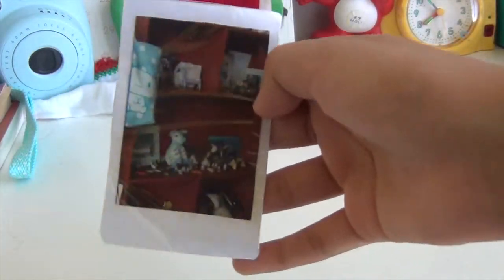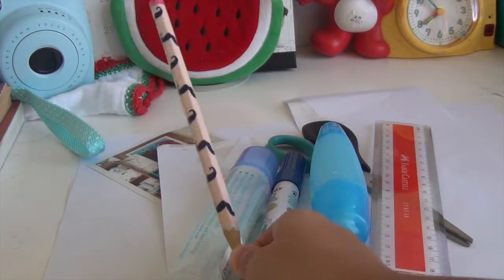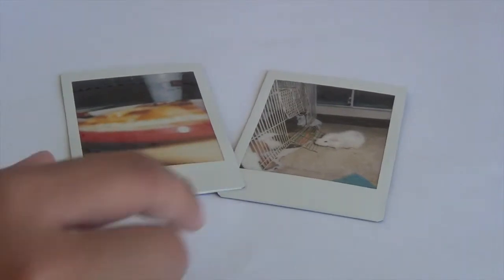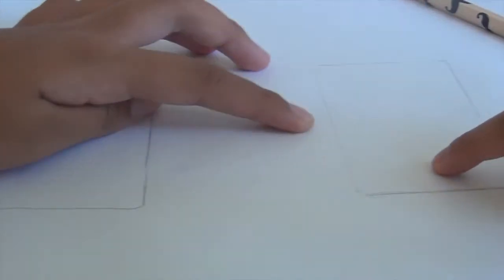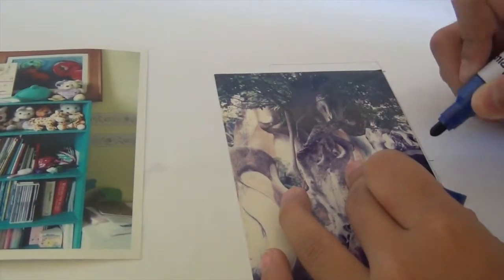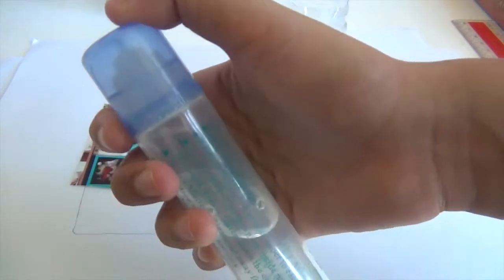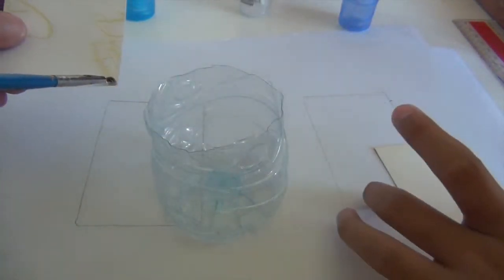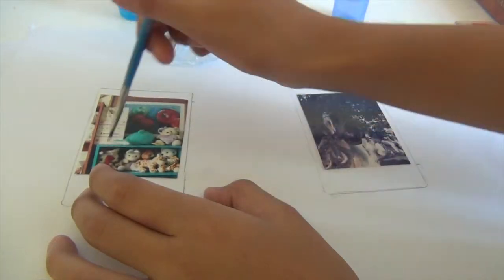DIY Polaroid Photos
DIY Polaroid Photos. Hello people! Today we are going to show you an easy DIY. DIY polaroid photos! so we hope you enjoyed this video!